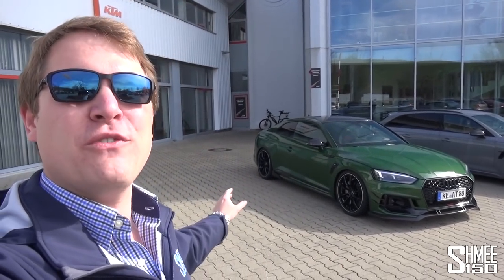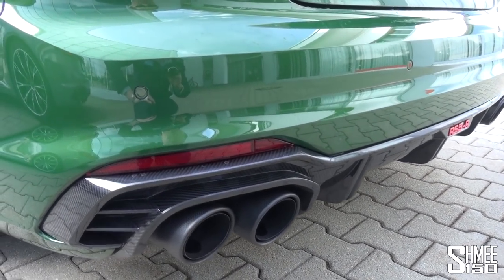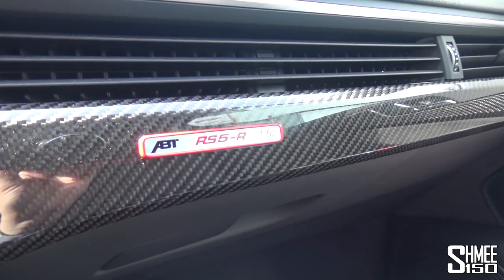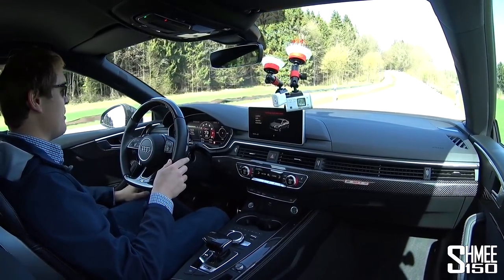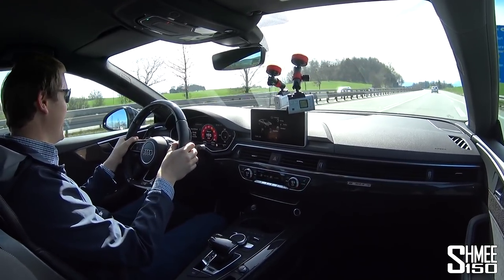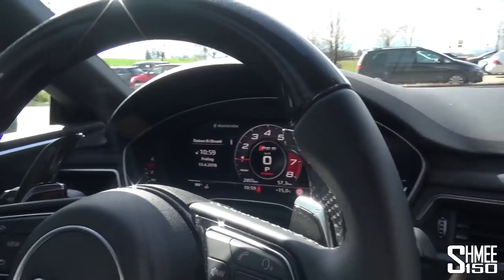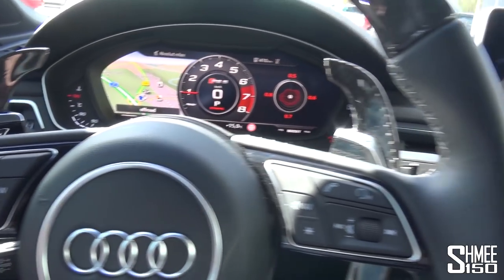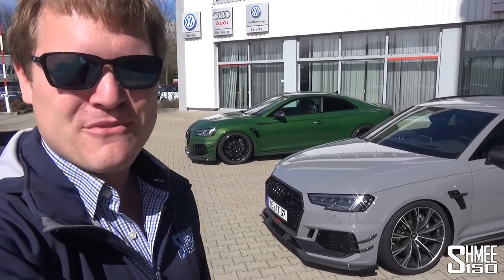280km/h Abt RS5-R Test Drive on the Autobahn! | REVIEW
The Abt RS5-R takes the latest generation Audi RS5 and dials it up to 11 as I get to experience in a high speed run! Visually the car is enhanced aerodynamically with new carbon parts, along with power from the 2.9l TT V6 raised from 450hp to 530hp and torque up from 600Nm to 690Nm. Taking a look at both the RS5-R and Abt RS4-R beside it, we then jump in to head to the Autobahn!

It was clear the RS5-R would be quick, but the ease with which it clears 250km/h and onwards is impressive. Up to a top here of 281km/h, approximately the same as the car's own limiter, and maintaining a solid feeling at that pace thanks to the Quattro system in part.

The particular car in Sonoma Green is accented wonderfully by the contrasting carbon fibre parts throughout, along with sitting lower on new suspension with new 21" wheels and exhaust to boot.